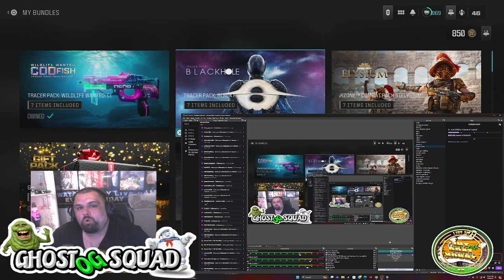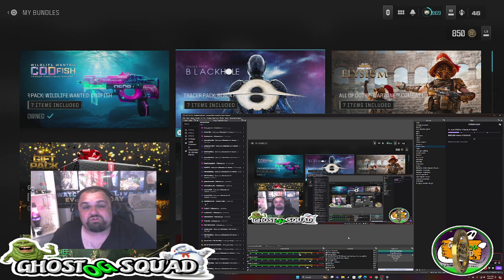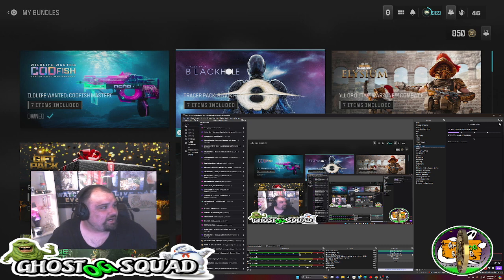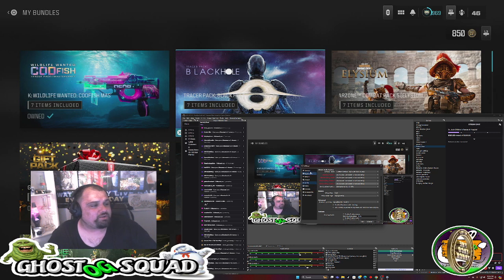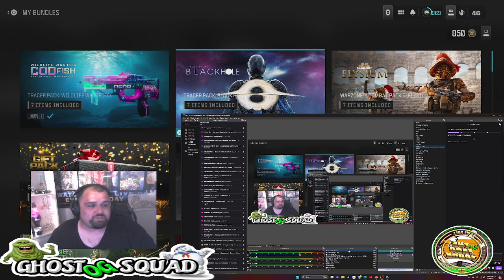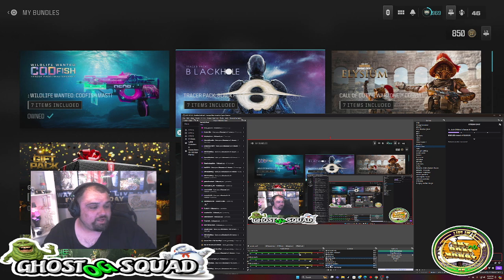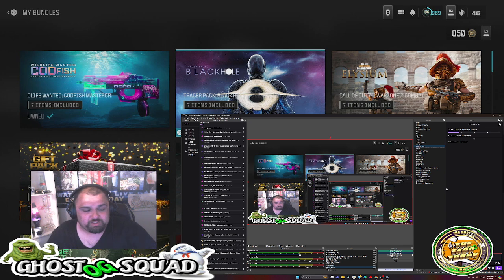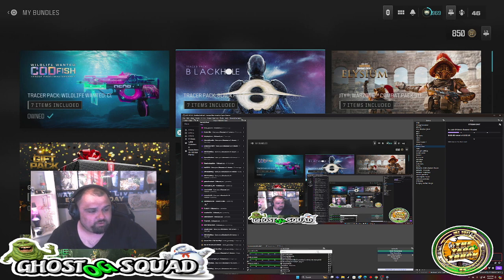tips on obs an how it works